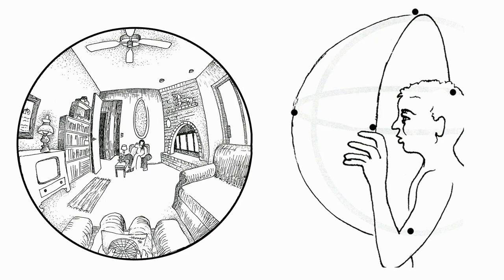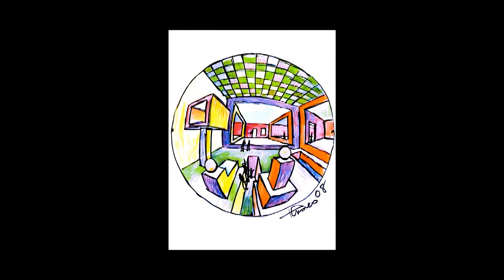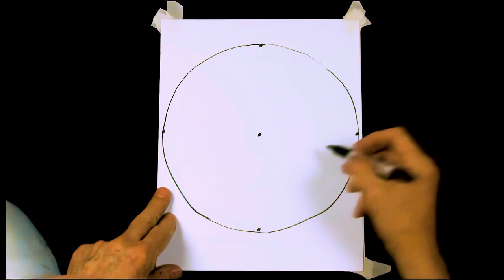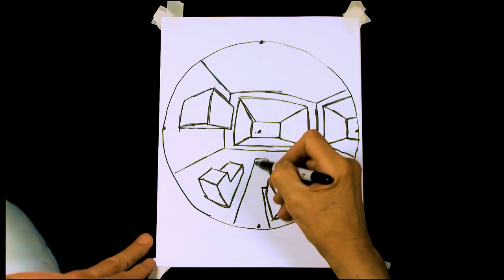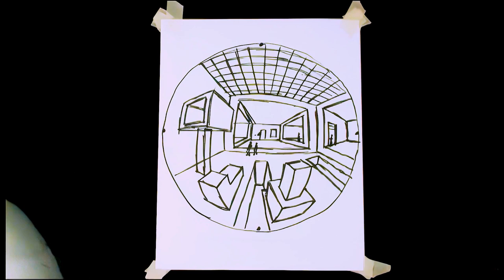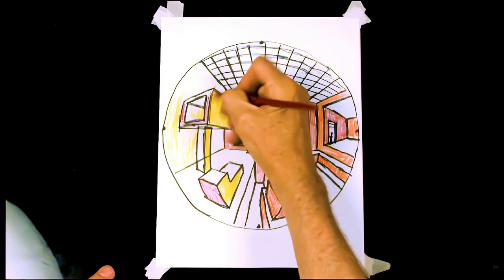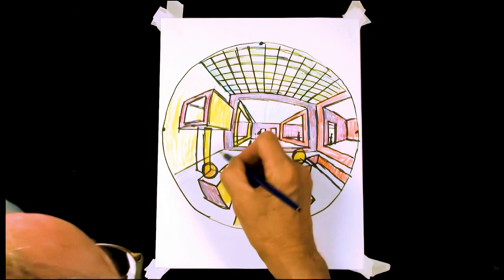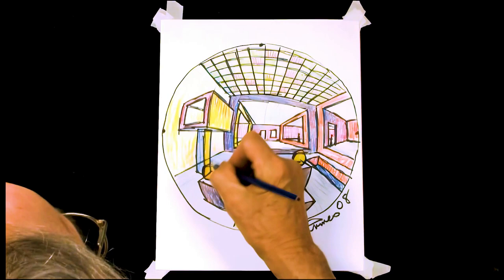Five-Point Perspective Drawing | How to Draw Using Perspective with Dick Termes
Five-Point Perspective Drawing: This video explains five-point perspective drawing. Follow along and then create a drawing of your own.

More About This Resource - How to Draw Using Perspective is a companion drawing series to Art Basics with Dick Termes: Drawing Step-by-step, follow through both series and soon, you will create perspective masterpieces of your own.

About the Artist - Dick Termes is a pioneer of perspective drawing, especially using the six-point perspective on spherical canvases called Termespheres. His Termespheres are found worldwide as part of permanent collections, including the Glasgow Science Centre, Science Centre Singapore, Department of Mathematical Sciences at West Point Military Academy, Trinity College, and more.